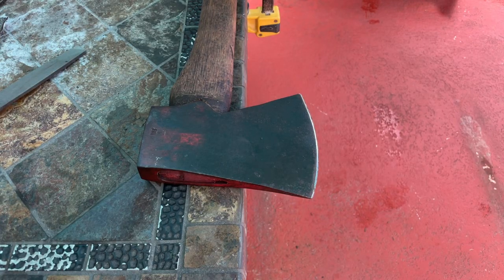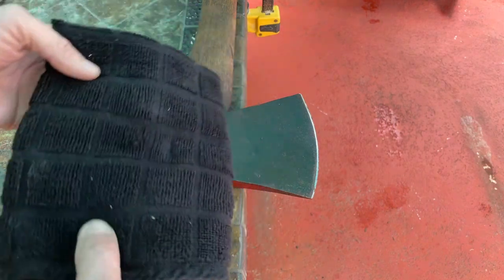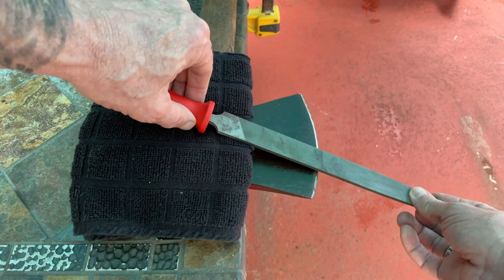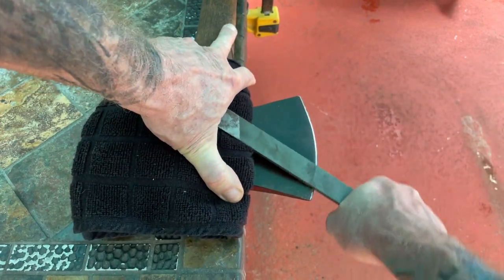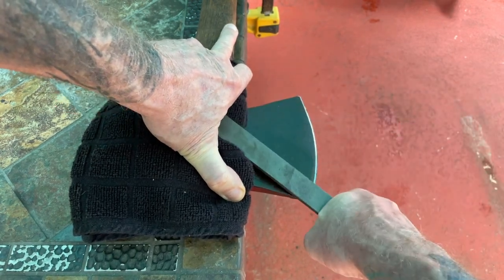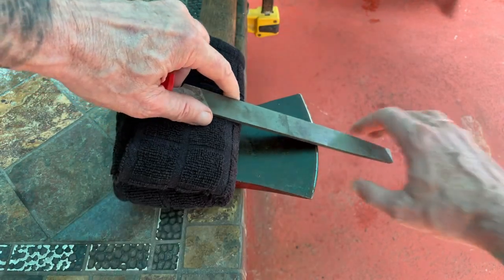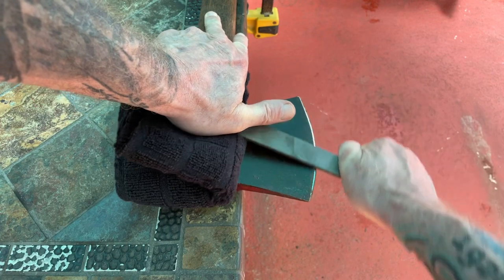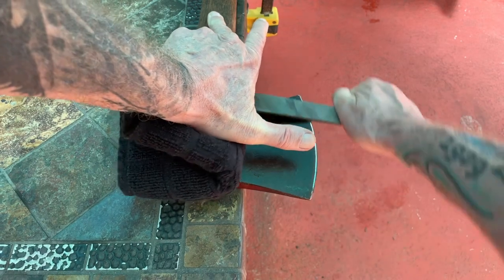Axe Sharpening Hack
Sharpen an Axe Fast & Easy

Workpro 10 inch flat bastard file: